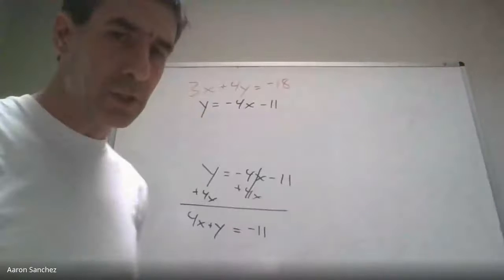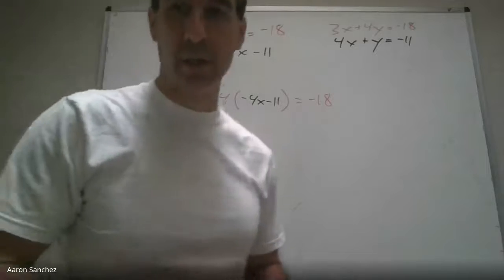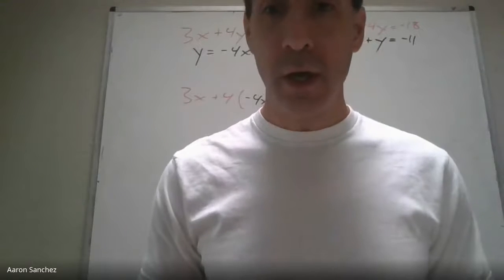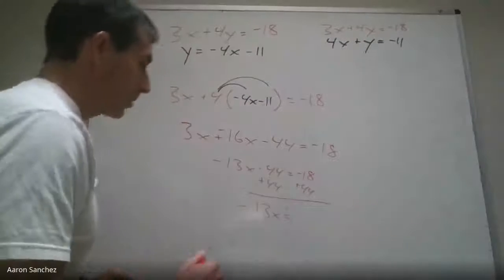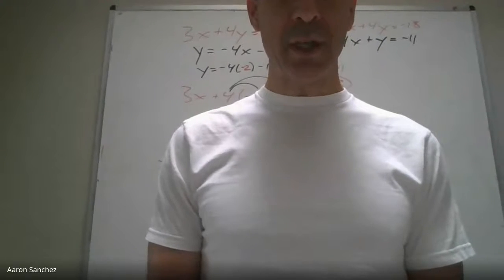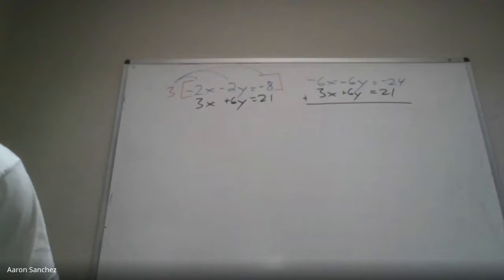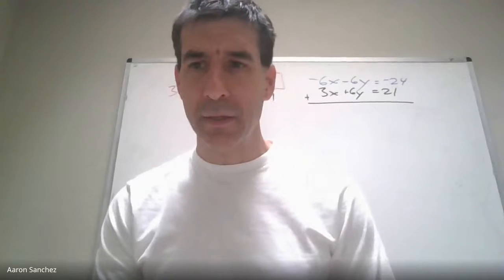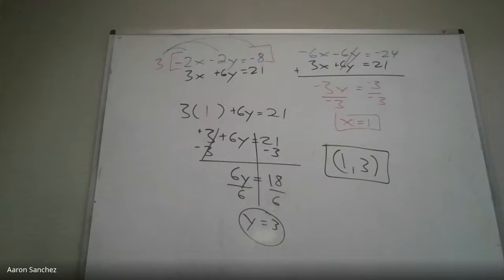M1 Module 5 Test Review Part 2